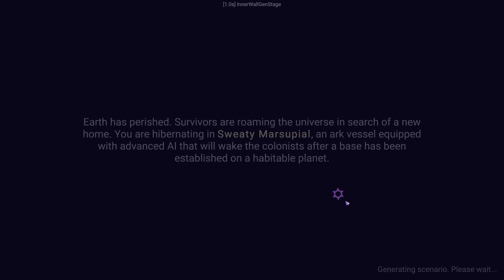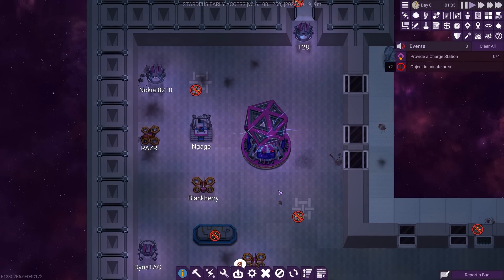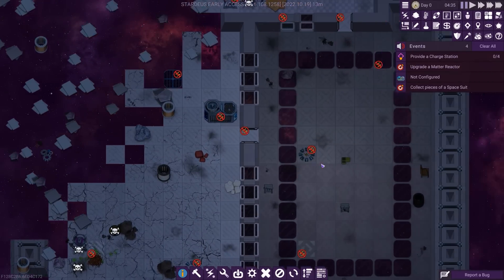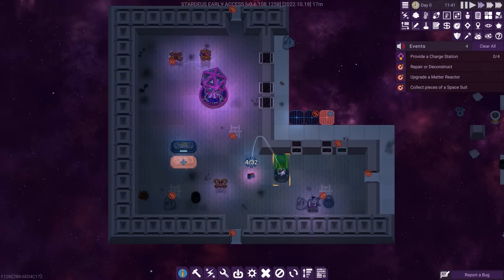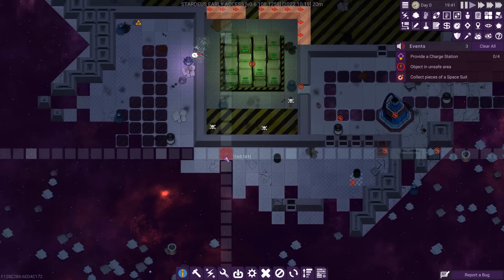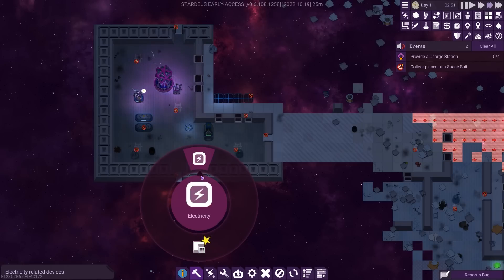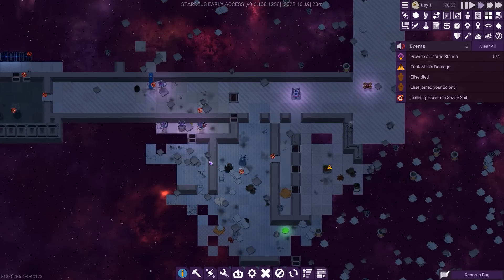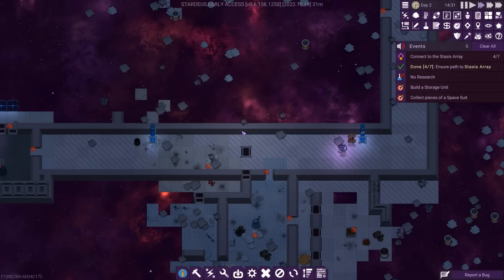Stardeus - it's space Rimworld part 1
Rimworld. Yeah. Great game. Why wouldn't you go put your own spin on it? Well here's Stardeus, a game that has no clear pronunciation of its title, where we pick up the action aboard our very own exploded spaceship trying to find our way to wherever. Five year missions, going boldly, dealing with the trade federation, all that business.

Let's Play Stardeus gameplay part 1, there my algorithmic friend.

Are you in need of a bigtime video where you call the shots? You're probably in the wrong place. What I can offer you is the personalised "shout out" that seems to be rather popular among people young and old. Maybe you'd like to suggest a topic for discussion, and the game that should be played in the Get Back To Work series?

If you're interested in joining the most elegant community of fun-loving folks available at time of writing and feel like supporting this channel (or you just want to hang out in the Fail Brigade Discord channel and lose the sense of mysticism you currently possess) you can! Fling less-than-a-coffee's worth of currency at one of the two destinations below and get more gubbins, including the opportunity to join members-only games and the monthly Colonel Failure "vlog", which is a vlog.
Two ways to get with the program-